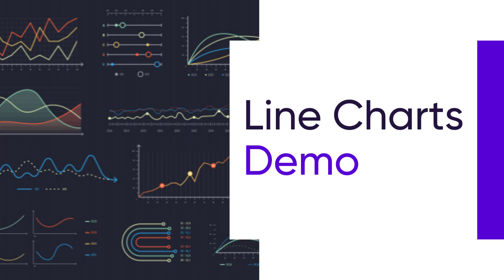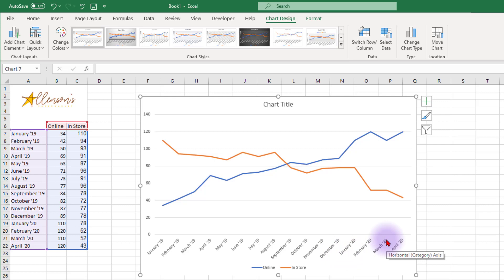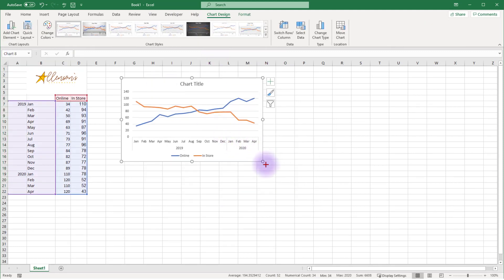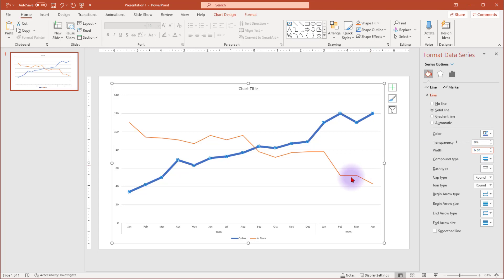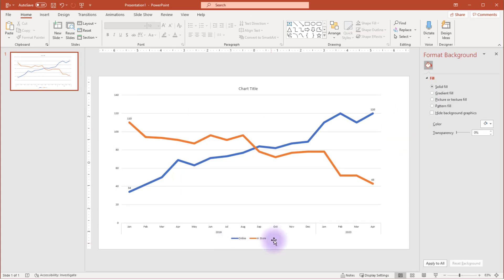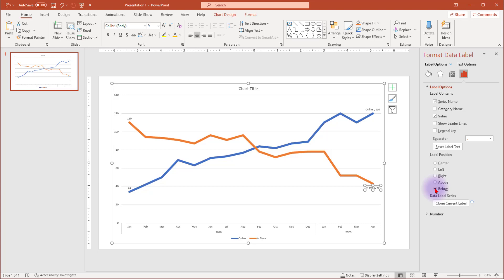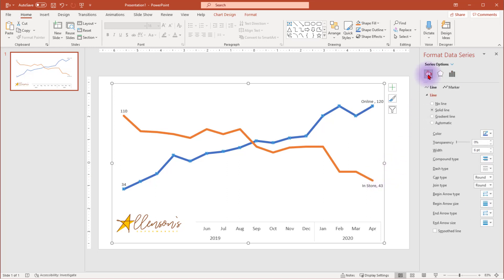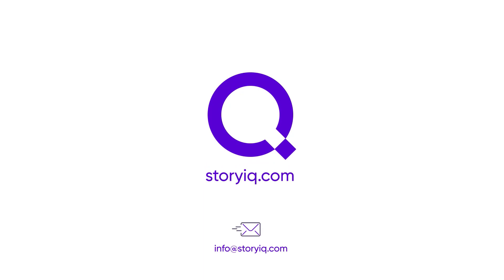How to create Line Charts in Excel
In this video, I’m going to walk you through how to make some best practice enhancements to line charts – including making adjustments to axis, adding strategic data labels, creating gestalt labels, and changing the default width of a line.